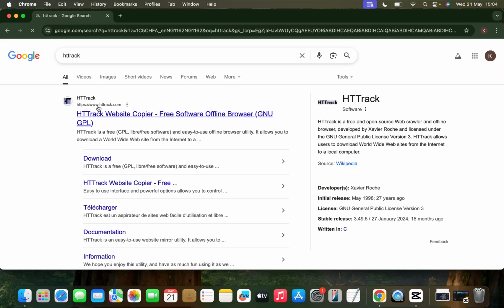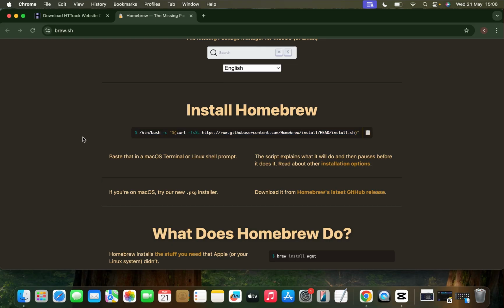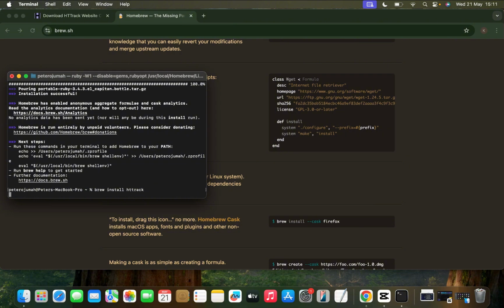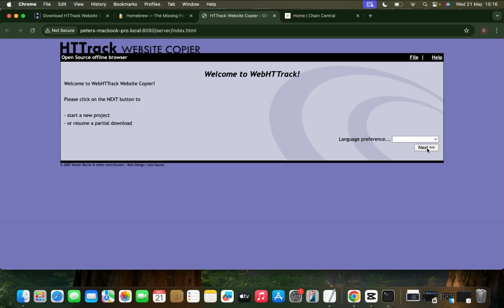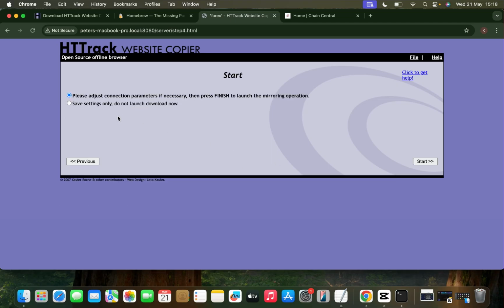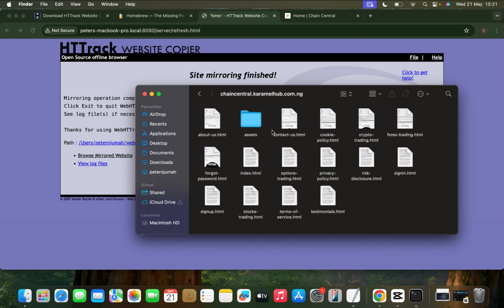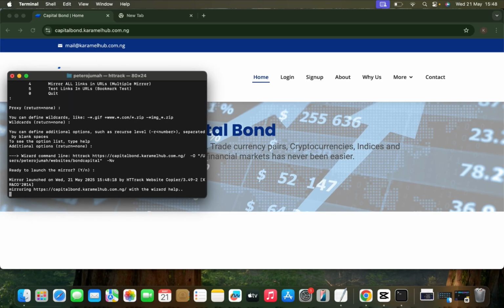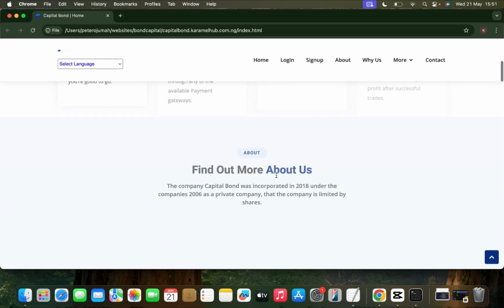Clone ANY Website for FREE on Mac : I Downloaded a Live Website to My Mac in 5 Minutes - HTTrack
🛑 Want to save a website for offline viewing? Learn from a site's design? This is the ultimate guide to using HTTrack on your Mac to download and clone ANY website for FREE. I'll show you the exact settings to use for a perfect copy.

⚠️ **IMPORTANT: Use this tool ethically and legally. Only download websites you have permission to, for personal, educational use. Do not steal content or plagiarise designs.